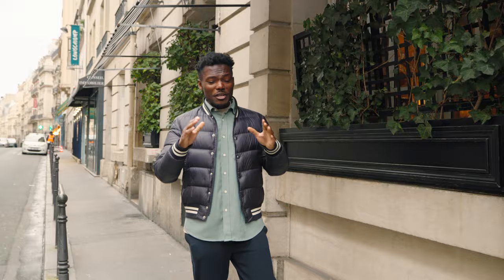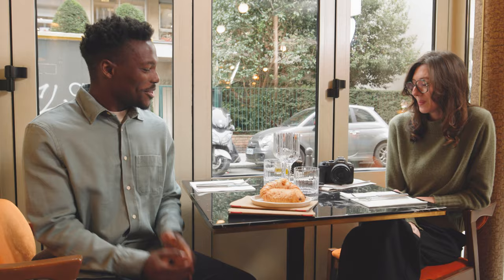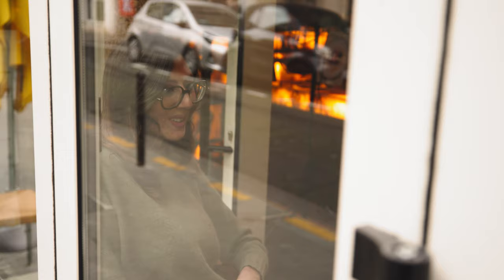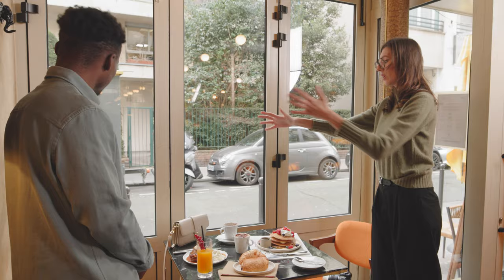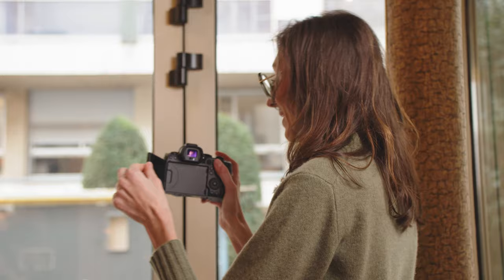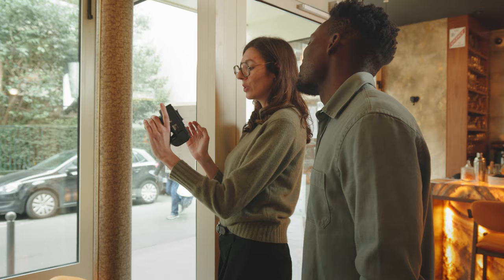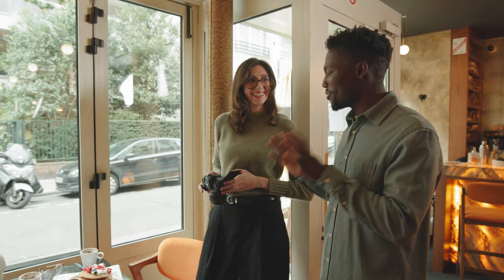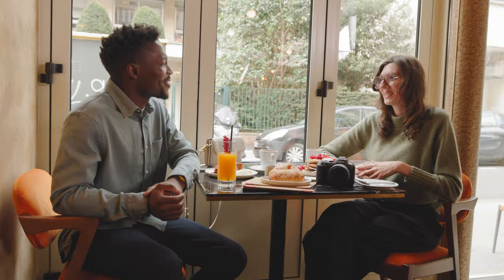Canon Learning Series – Shooting for Social Media – Beginner: Starting out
Food photography on social media has never been more popular. But how can you nail this genre without artificial ingredients and turn your passion into a career?

Expert in food photography and social media management is Laura Hannoun, who’ll show you her best tricks. Helping us dig deeper and asking all the questions you always wanted to, is our host Tomi Adebayo, who you might know as @GadgetsBoy

00:25 Chapter 1: Introduction
In the first episode Tomi and Laura cover the basics of food photography for Instagram and the skills and kit you’ll need to capture those mouth-watering photos you see all over your social media feed. All this is done without artificial ingredients and additions, so be sure you start your project hungry!

00:58 Chapter 2: Setting the scene
Finding a location with the best-looking food is just the first step! Laura gives you her best kept secrets around finding the best spot at your chosen venue, the best food to order and setting up the perfect scene.

02:35 Chapter 3: Shooting for social media
Laura chose the EOS R6 Mark II for the shoot, you’ll find out exactly why! Paired with the RF 35mm F1.8 macro lens, you’ll have various shooting options.

04:54 Summary
Let’s look at what we’ve learned!

Subscribe to our channel and set up your notifications, so you don’t miss the intermediate episode, where we edit on the go and touch on the importance of engaging with your audience on social media.